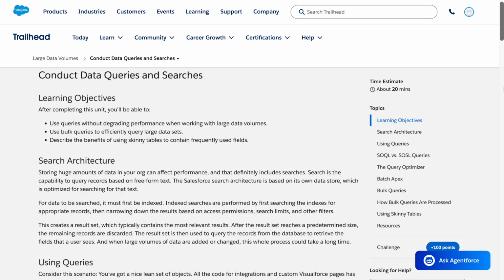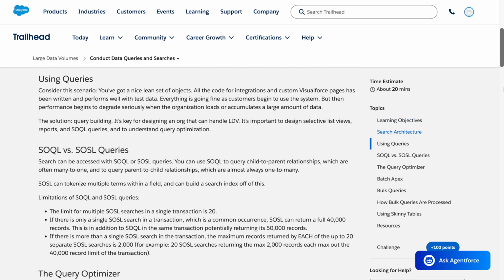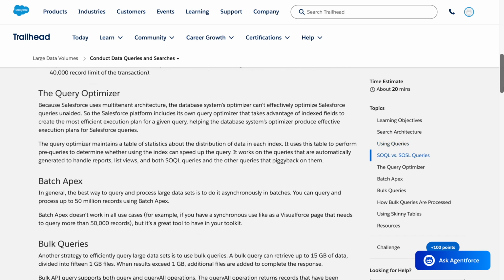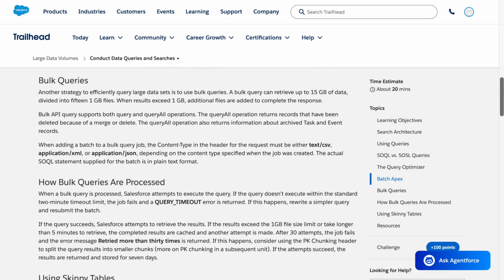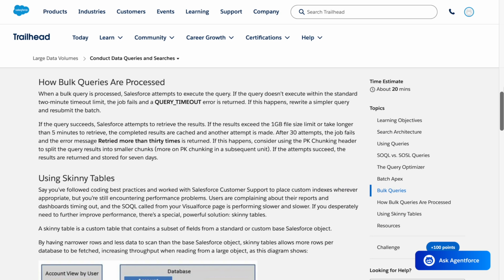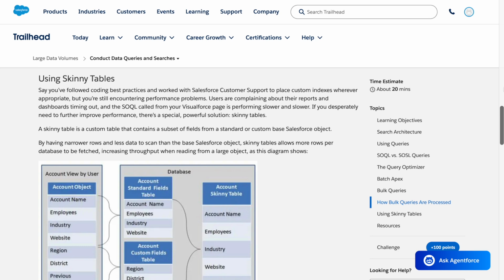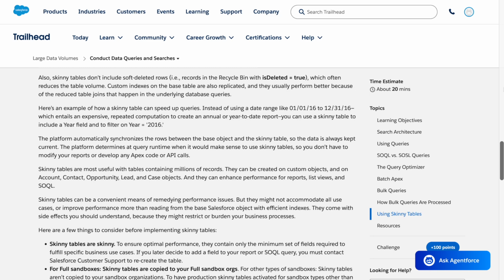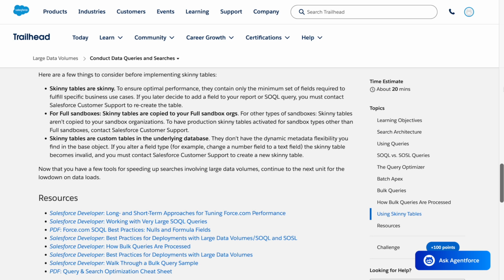Large Data Volumes | Conduct Data Queries and Searches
In this video, I complete the lesson “Conduct Data Queries and Searches” from the “Large Data Volumes” module.
8:48 Answers